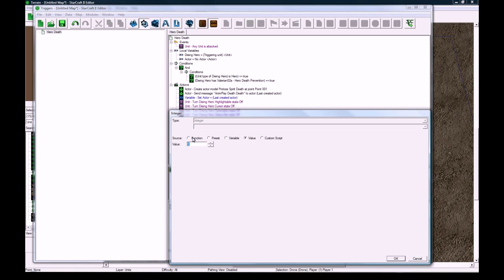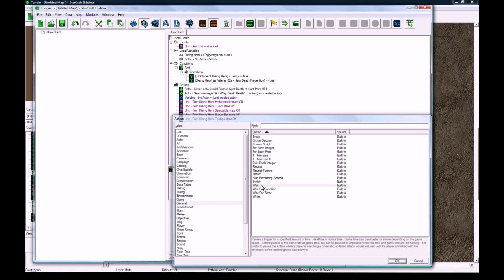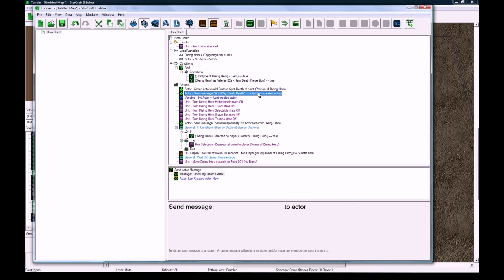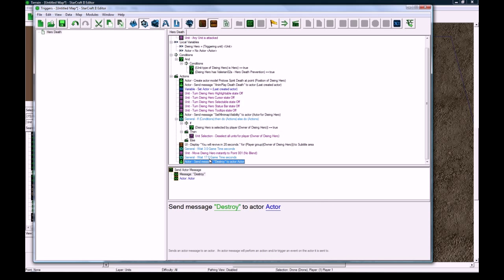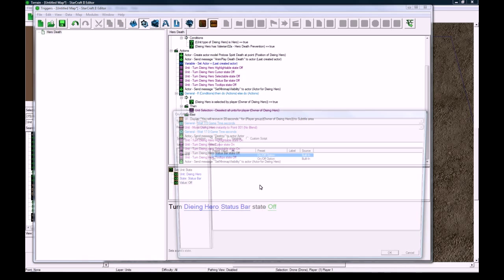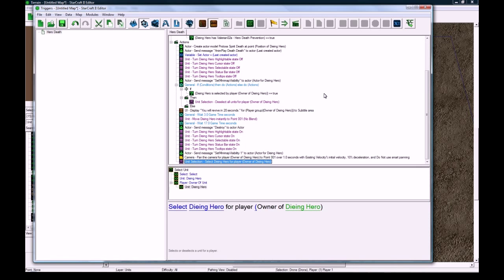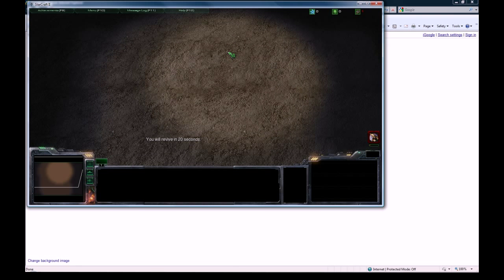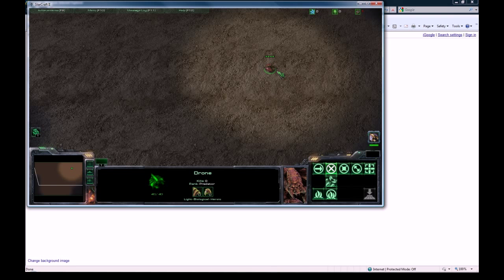New Hero Revival 2/2 (Starcraft 2 Editor Tutorial)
This is the last part in this series.
In this series I show how to use Blizz's 'incapacitated' system in combination with triggers to perform a simple but useful reviving system (for heroes).